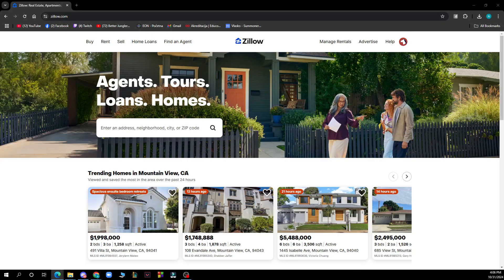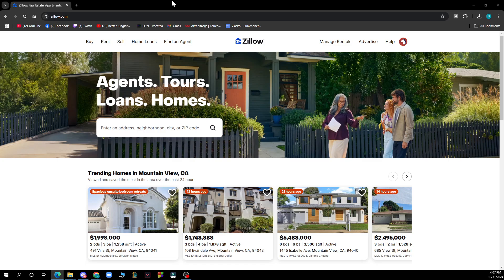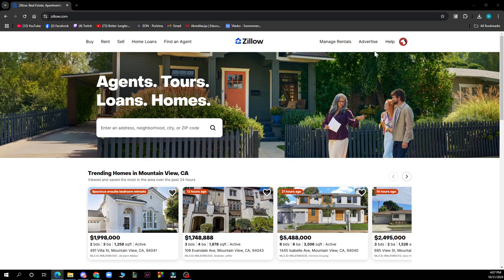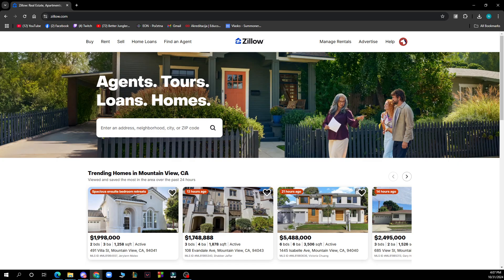How To Hide Price History On Zillow (Easiest Way)​​​​​​​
In this video I will show you How To Hide Price History On Zillow. It would be good if you watch the video until the end so that you don't miss important steps.